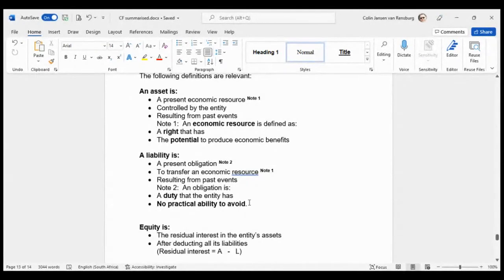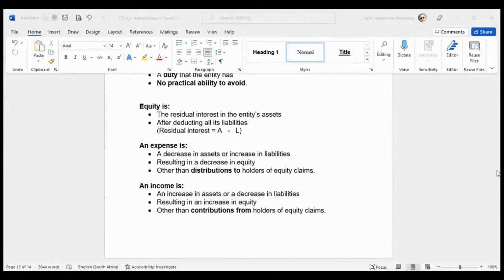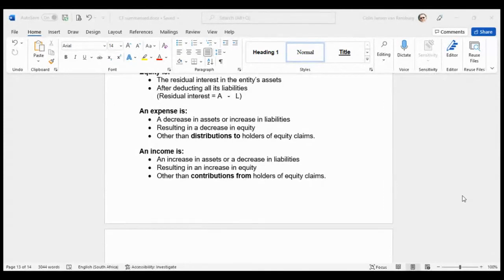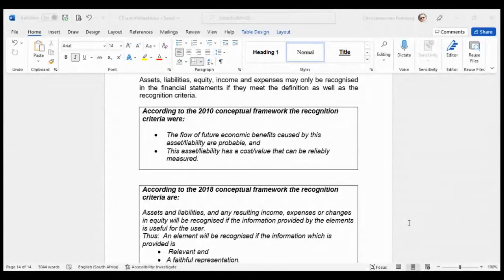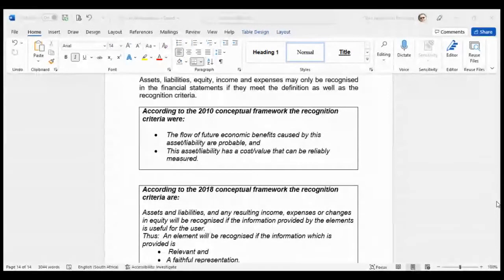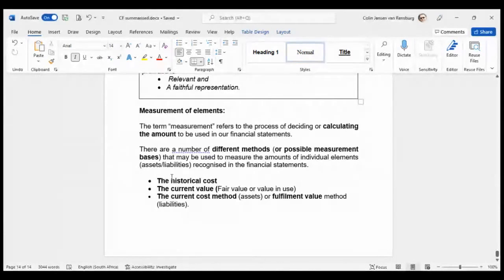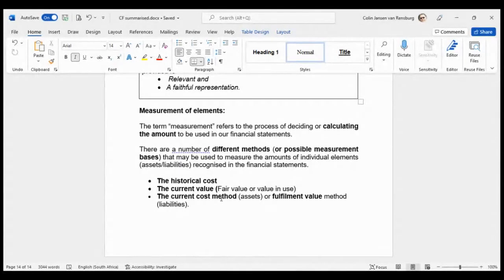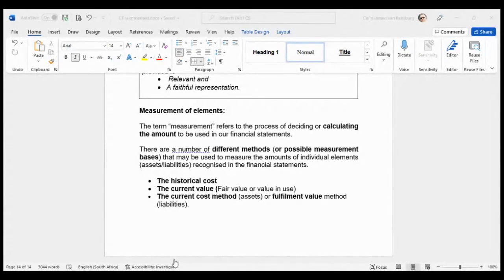Introduction to International Financial Reporting Standards (Part 2).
Financial Accounting 1 at CPUT: IFRS, IASB, CF: the genesis of financial reporting (Part 2 of two recordings of live online classes with more than 250 students).